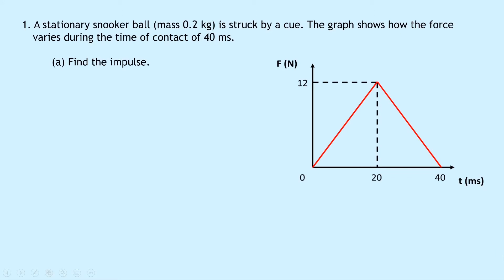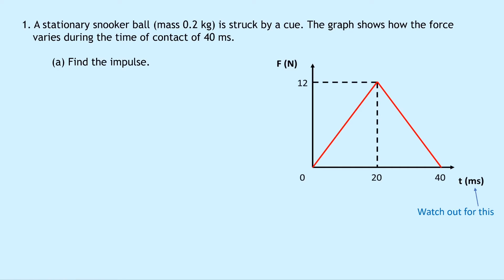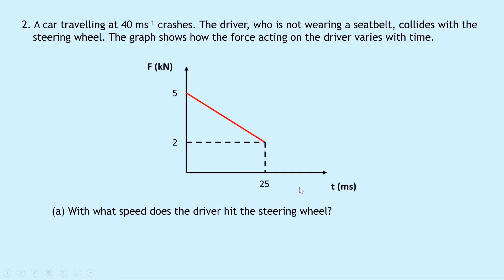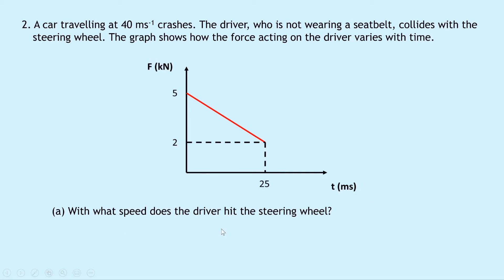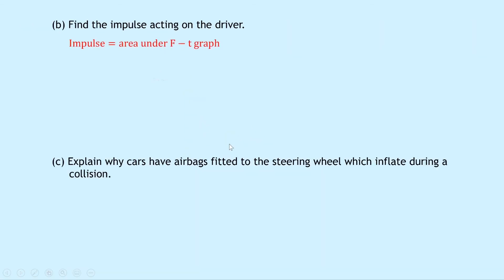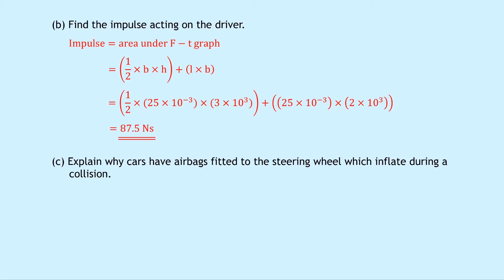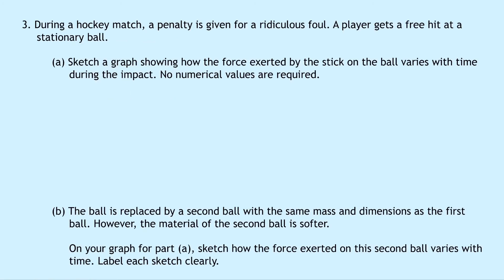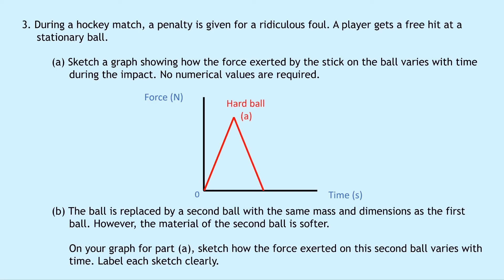Higher Physics | Our Dynamic Universe | Finding Impulse from a Force-Time Graph | WORKED EXAMPLES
In this video, I go over some worked examples showing you how to find impulse from a force-time graph. This is from the Our Dynamic Universe topic in the Higher Physics course.